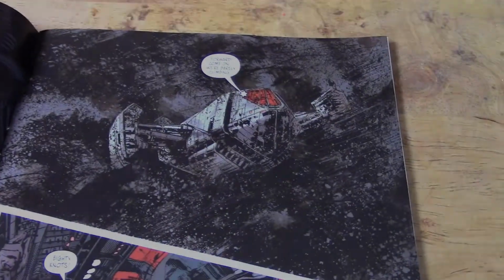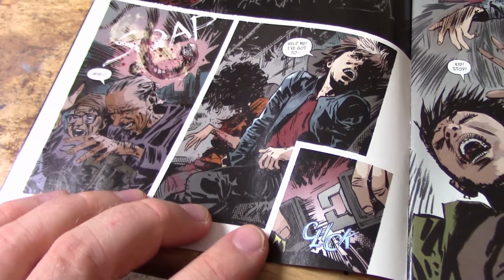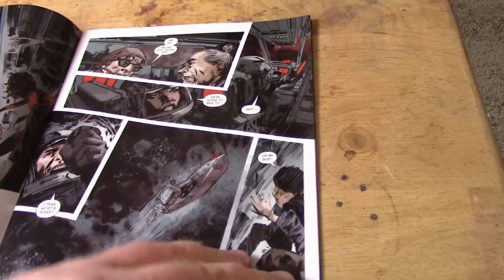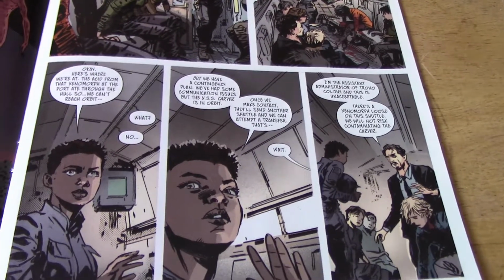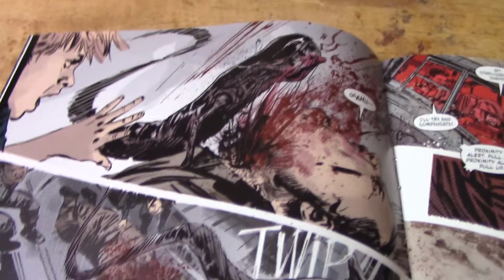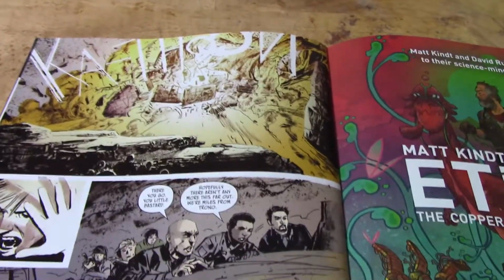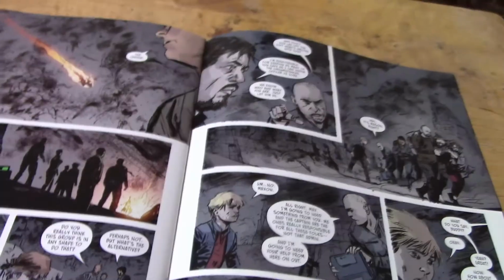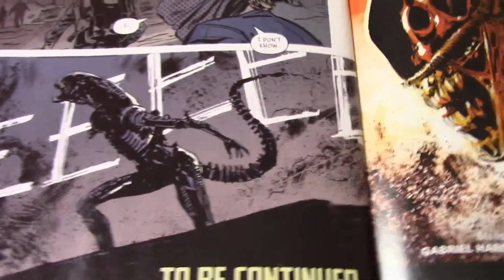Aliens Dust to Dust #2 - Comic book review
*** SPOILER ALERT ***
Today we review Aliens Dust to Dust #2 from Dark Horse Comics.